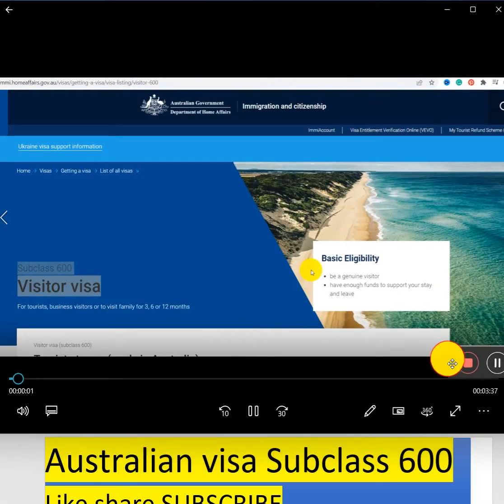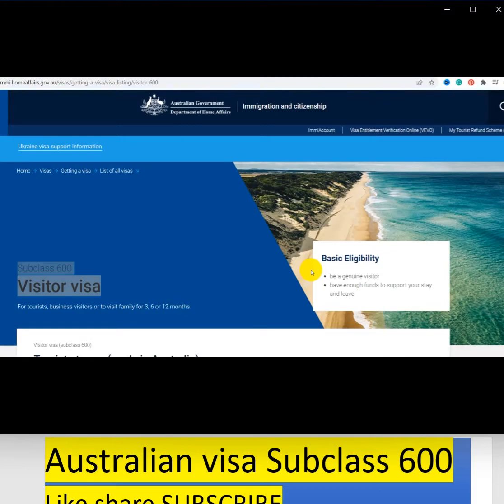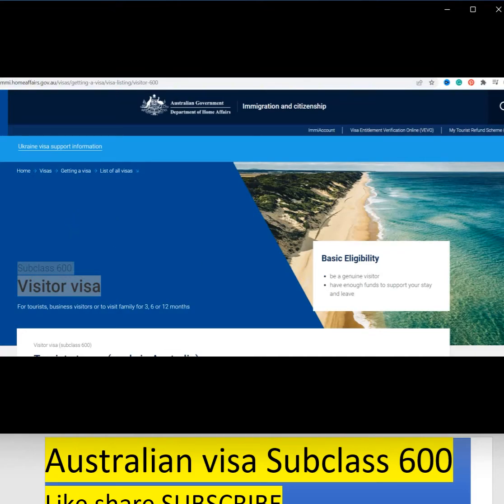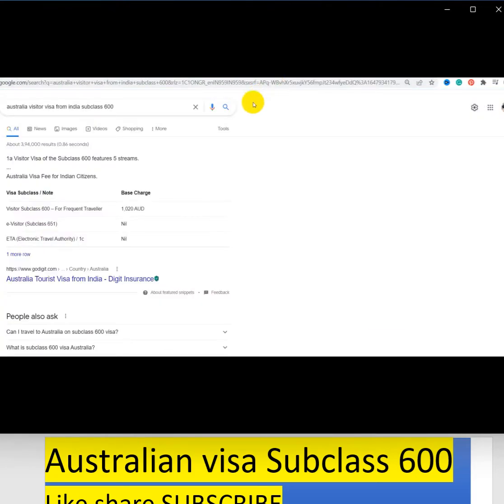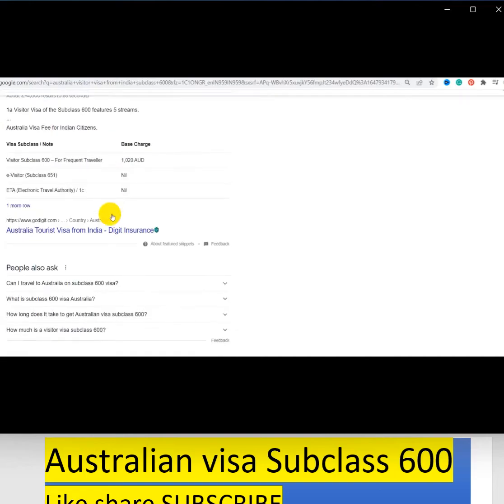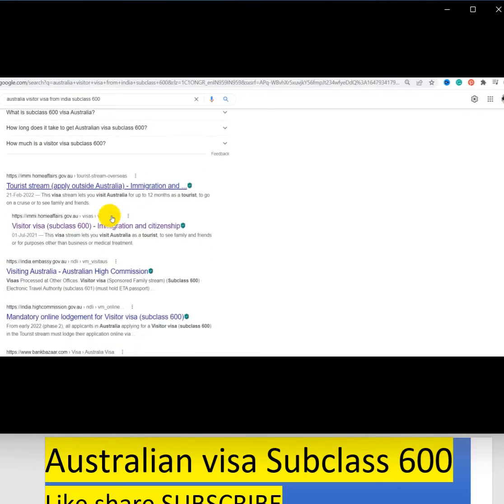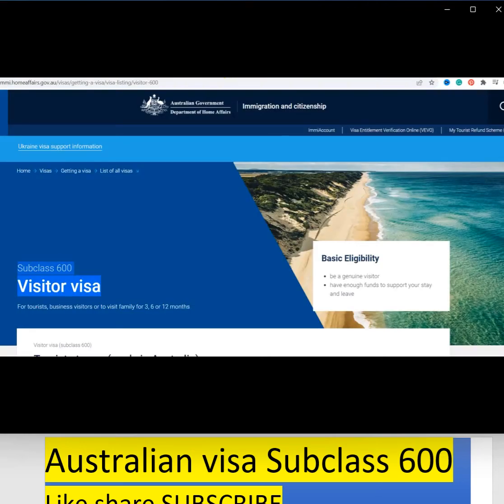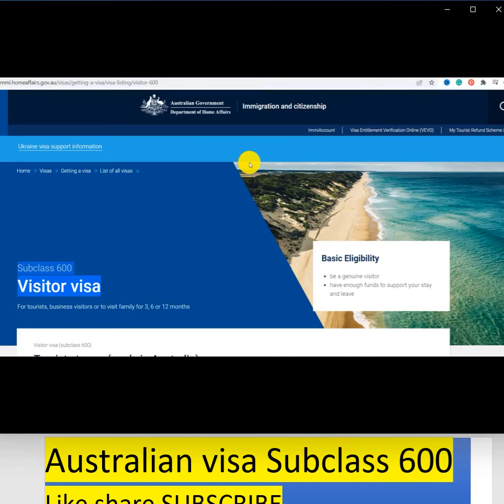✈️How to Apply Australian Visitor visa Subclass 600 ✈️ Australianvisa Subclass600 Part 4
In this video, I am discussing ✈️How to Apply Australian Visitor visa Subclass 600 ✈️

Germany Free Education for Indian Students in English
Study in Italy  Free Education in Europe
Study in Germany  Free Education in Europe
Study in Ukraine  Free Education in Europe
Study in France Free Education in Europe
➡ 15+ Years of Education is acceptable and50% in Academics
➡ NO IELTS,GRE, GMAT, TOFEL
➡ 58 Universities are in the top 1000
➡ Offer 2 Years Post-Study Visa
➡ A part-time workweek is 20hours
Blessing immigration
✈️C͓̽a͓̽n͓̽a͓̽d͓̽a͓̽ ͓̽G͓̽e͓̽r͓̽m͓̽a͓̽n͓̽y͓̽ ͓̽I͓̽m͓̽m͓̽i͓̽g͓̽r͓̽a͓̽t͓̽i͓̽o͓̽n͓̽